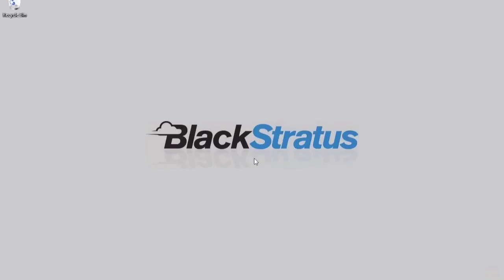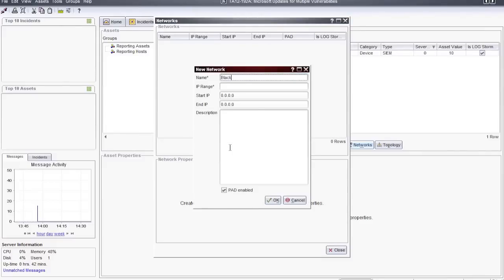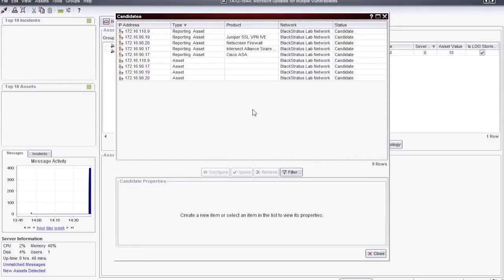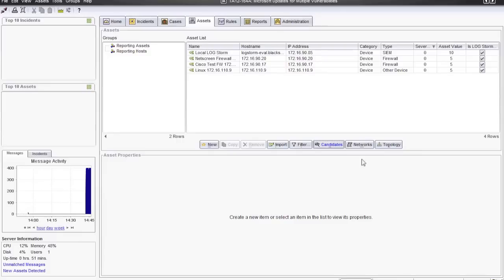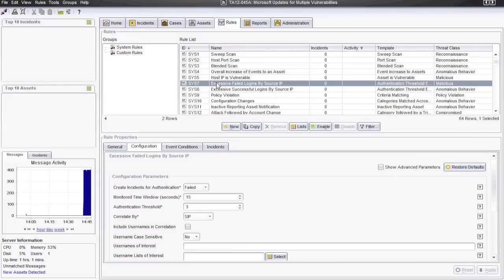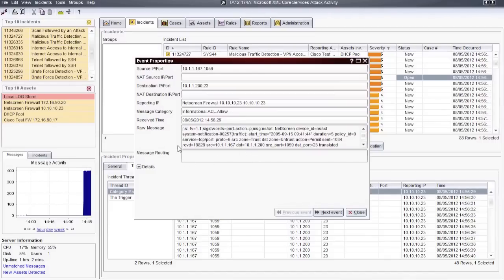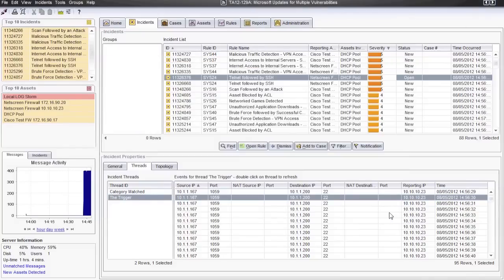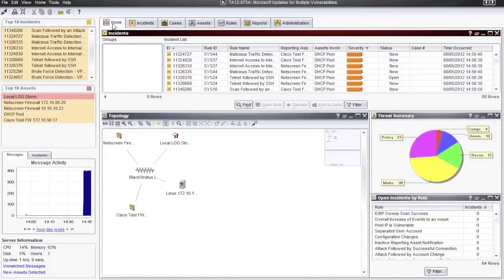LOG Storm - Getting Started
This LOG Storm demo shows how to get started using the virtual security appliance.